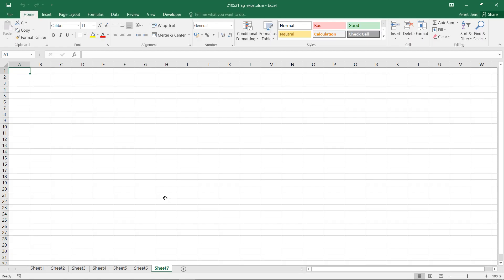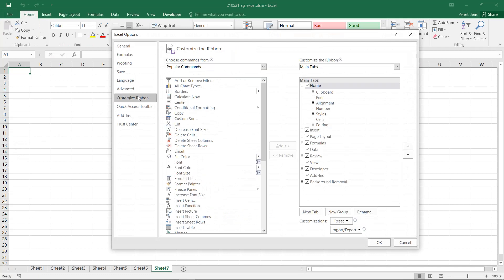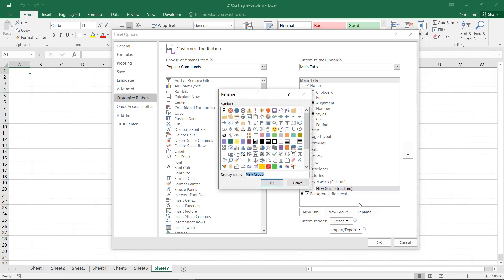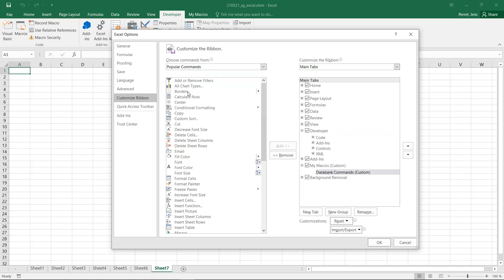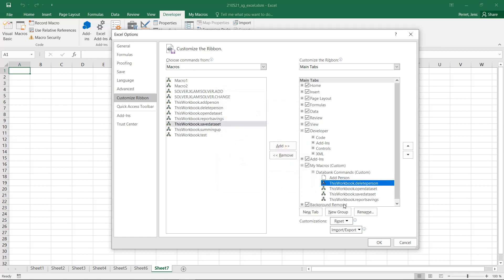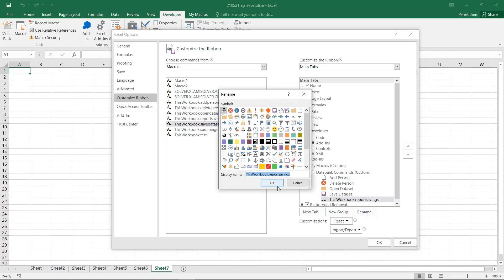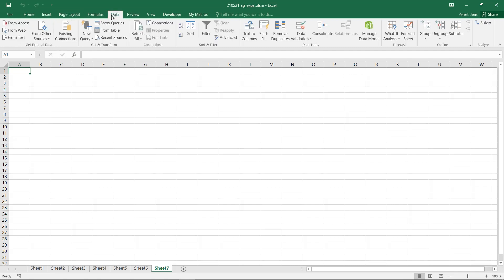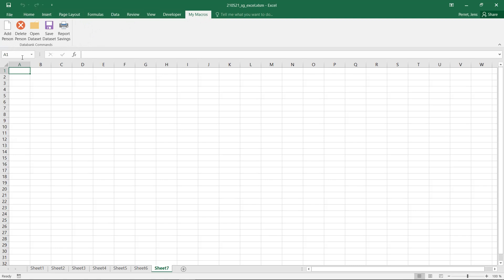Excel - Create and Customize Menus and Add Macros (with Icons)